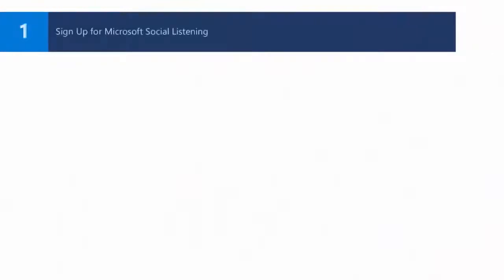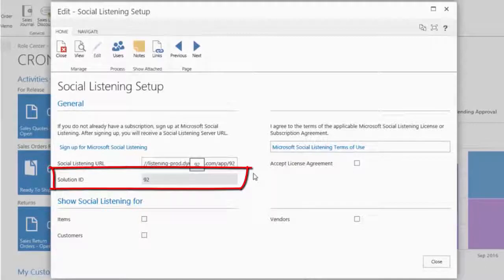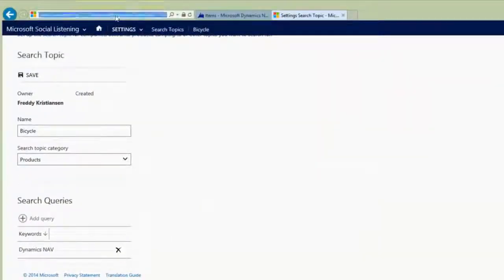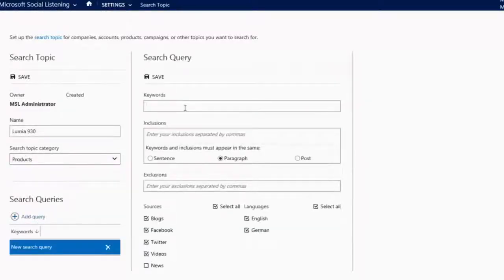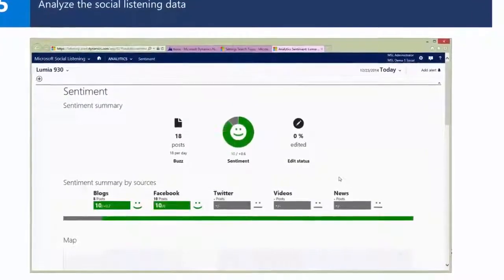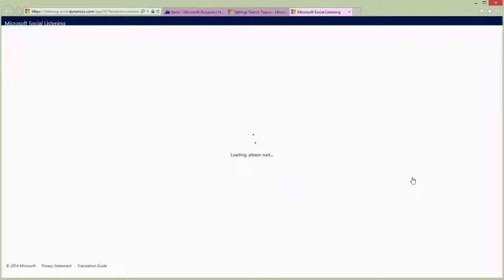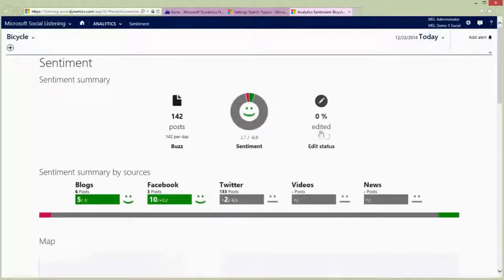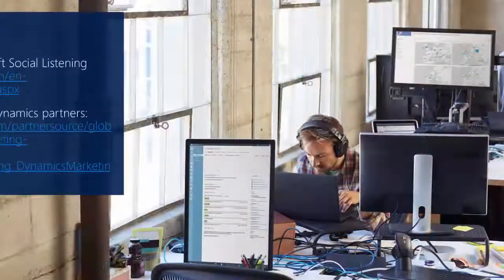Dynamics NAV 2015 - How Do I Configure and Use Microsoft Social Listening